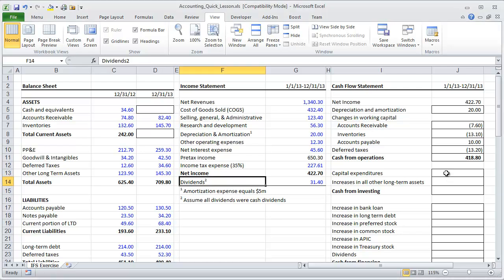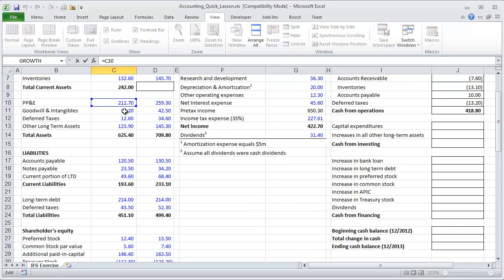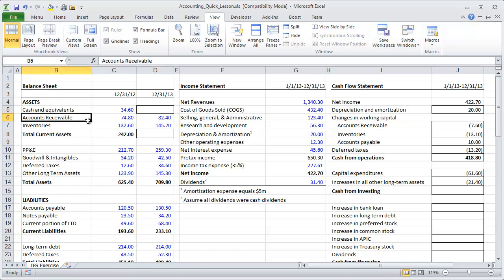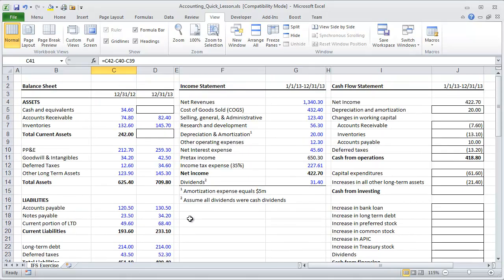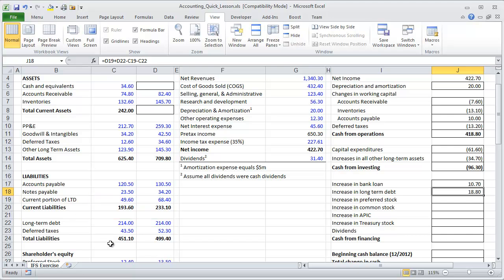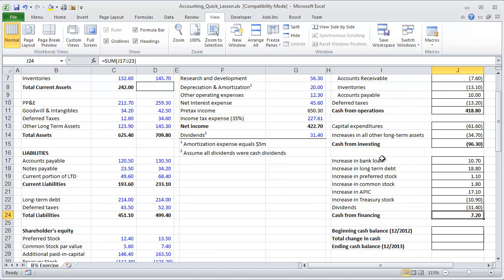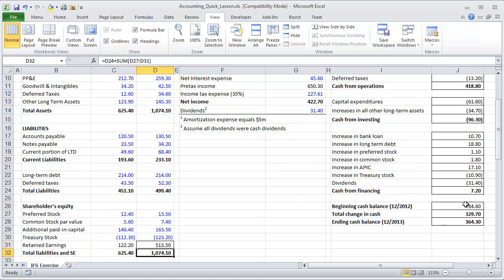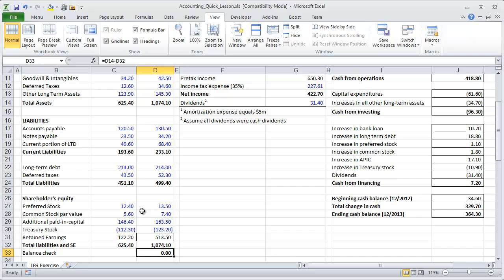Financial Modeling Quick Lesson: Cash Flow Statement (Part 2)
Learn the building blocks of a financial model. In this video, we'll build a cash flow statement  given an income statement and balance sheet in Excel.

The accounting here is a simplified presentation of how the three major financial statements are inter-related and lays the foundation of financial statement models in investment banking.

Many accounting questions that we see time and again in finance interviews are designed to test the understanding explained in this exercise.

For a deeper dive into financial modeling in Excel, please